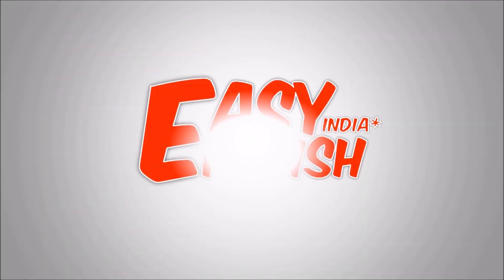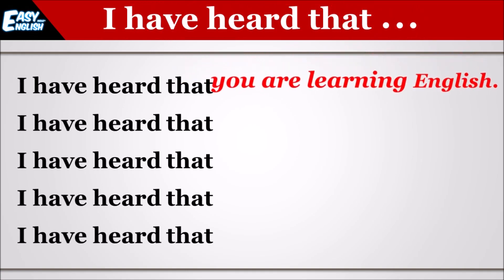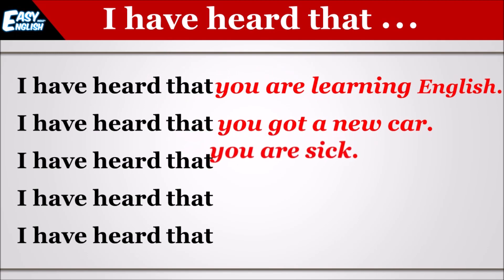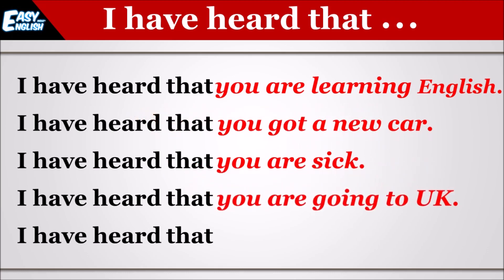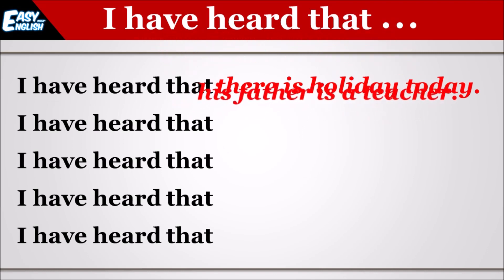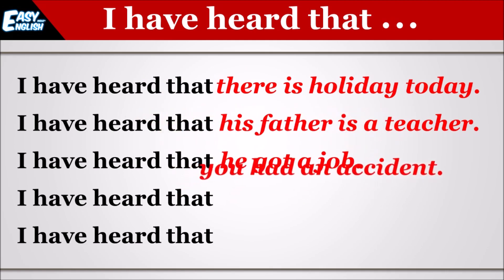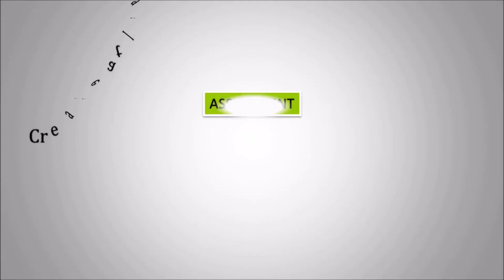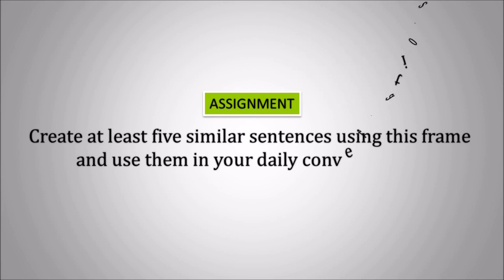Frame # 45 : I have heard that... | The use of "Have" | Easy English India